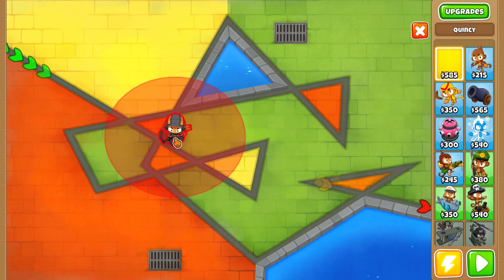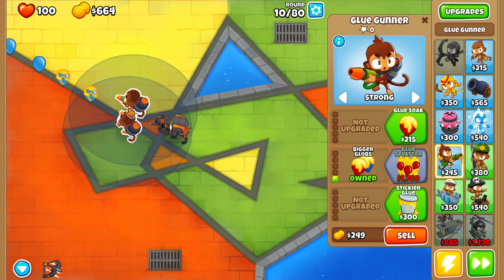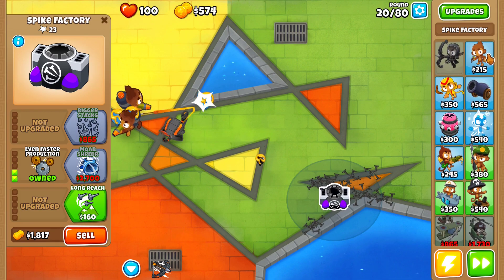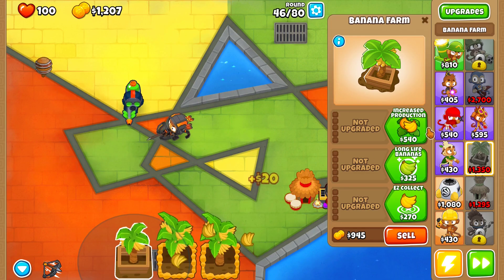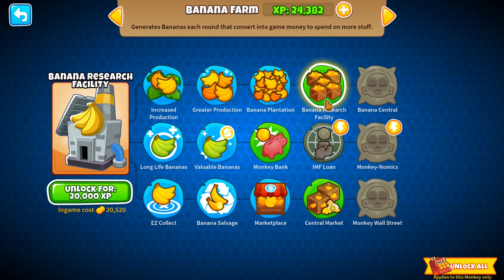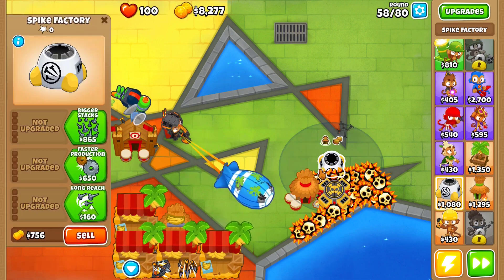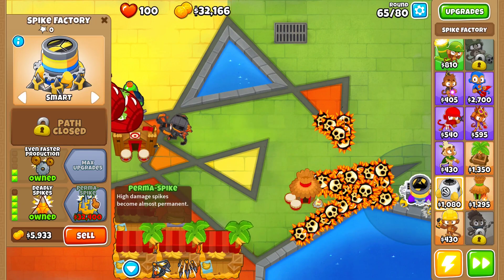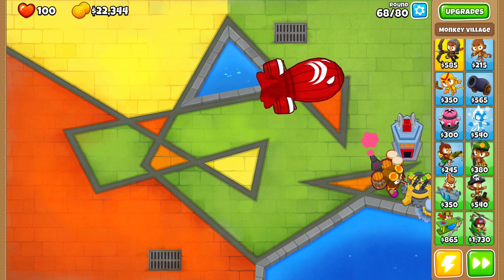How YOU Can EASILY LEVEL UP These MONKEYS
Today I show you guys the easiest way you can level up some of the more difficult monkeys to unlock. like the ones seen above!